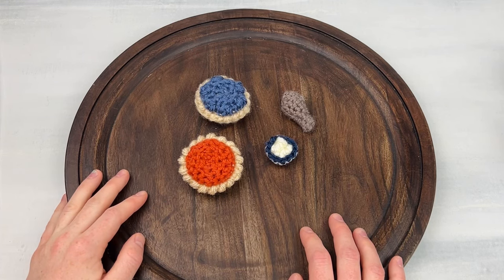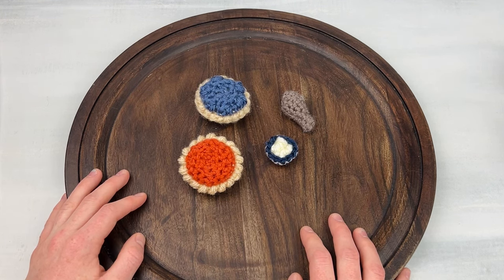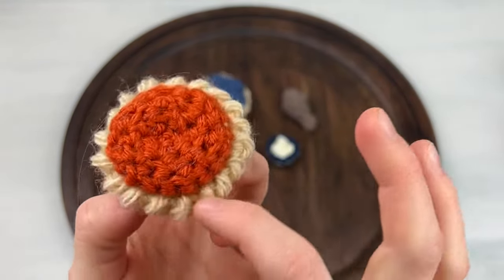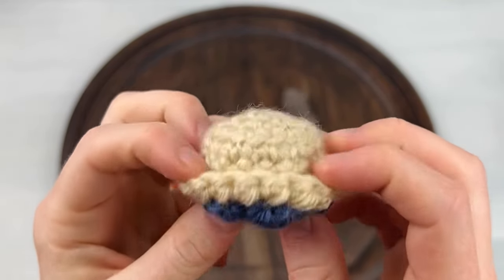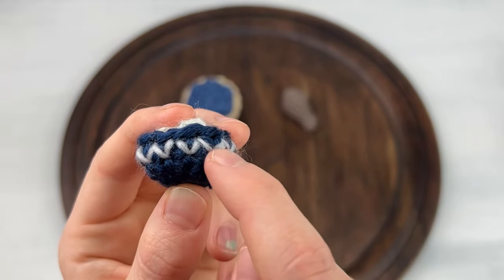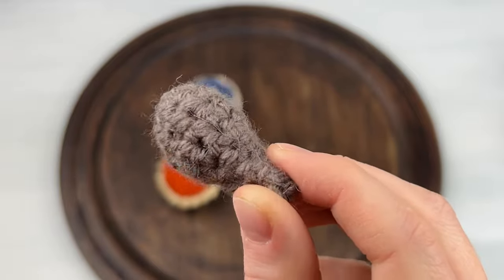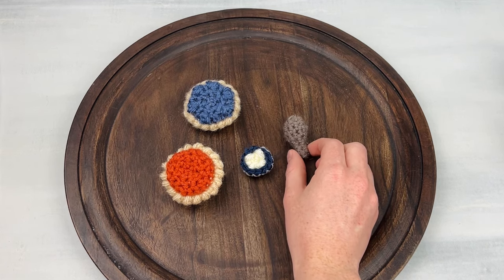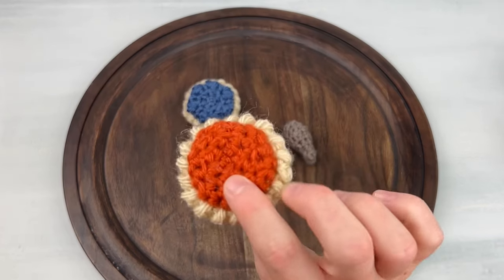NEW: Crochet Thanksgiving Miniatures Collection!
Looking for quick and cute thanksgiving crochet patterns? I’m so excited to announce my Thanksgiving miniature crochet collection! Included in this collection are crochet pies, crochet mashed potatoes and a crochet turkey leg. Don’t miss out on the fun, I’ll be releasing tutorials for all of these in the next week!